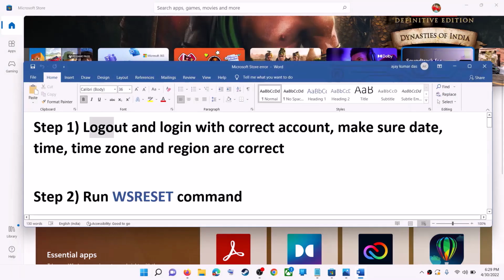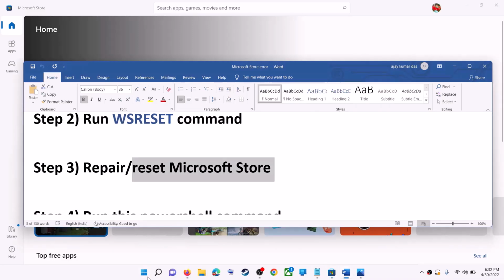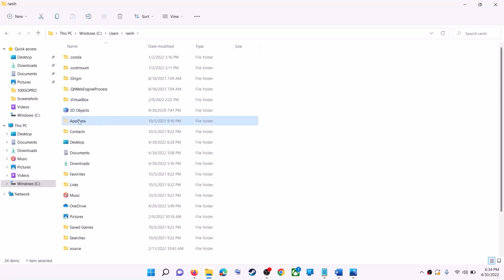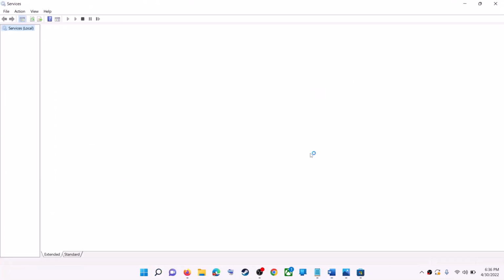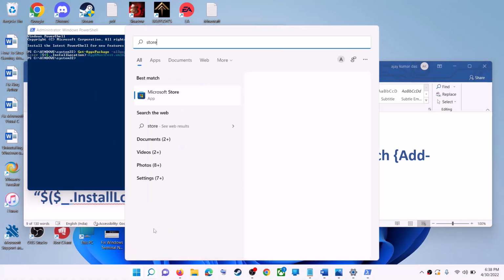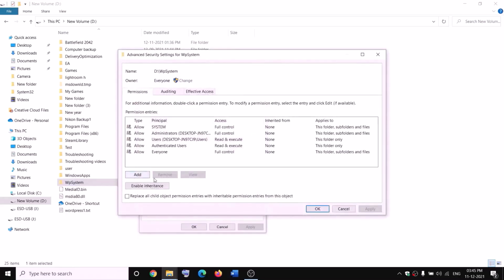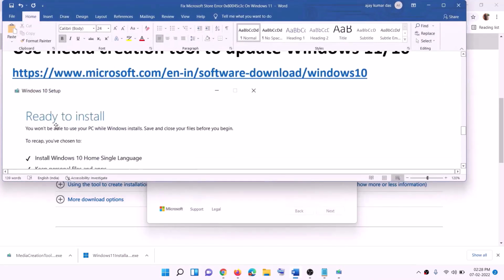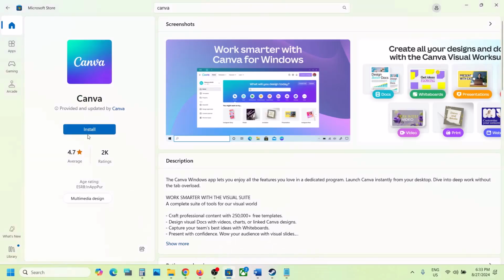Fix Canva Not Installing From Microsoft Store On Windows 11/10 PC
Fix Canva App Not Updating/Downloading/Installing On Microsoft Store On Windows 11/10 PC